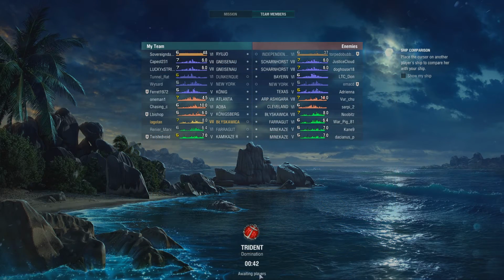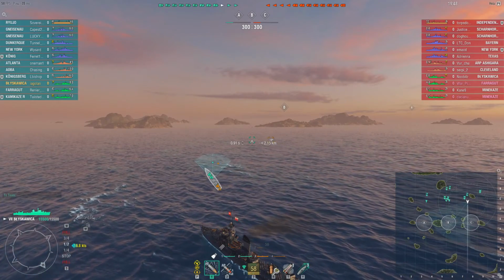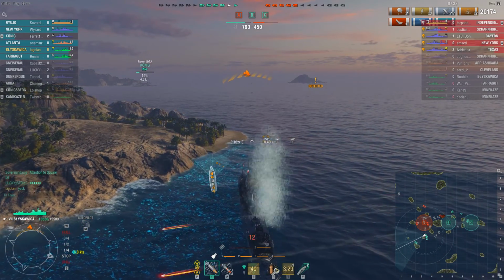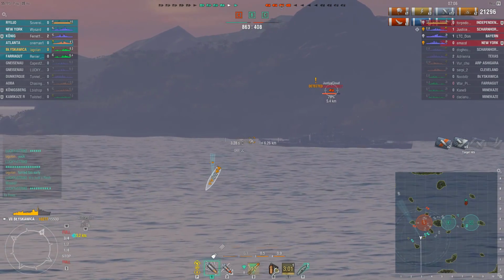World of Warships - Blyskawica - Pink, What pink?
There's a fine line between "stay on target" and "hey! watch where you point that thing!"
This match sets up my frame of mind for the next video. I was generally performing well in game around this time for some reason, but not so much here.
Originally recorded in World of Warships version 0.5.12.1 Oct 1, 2016